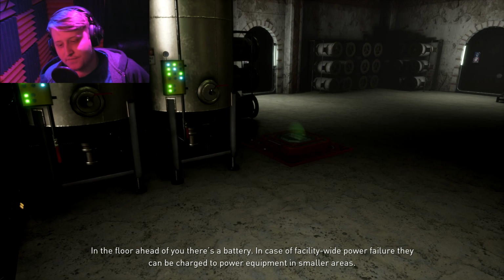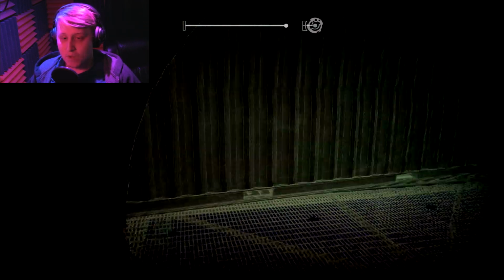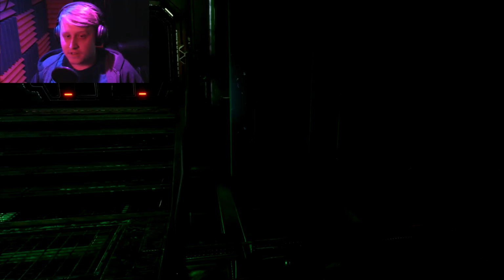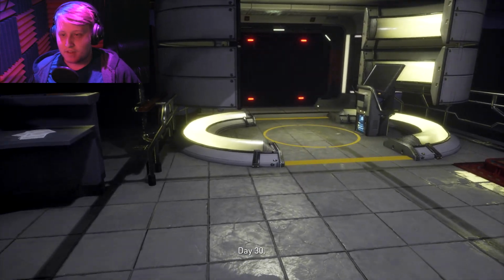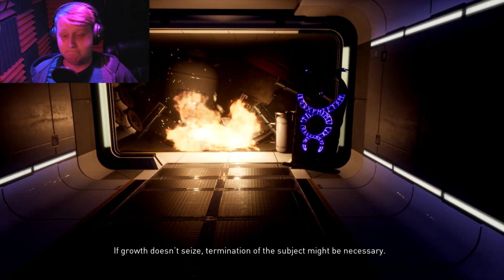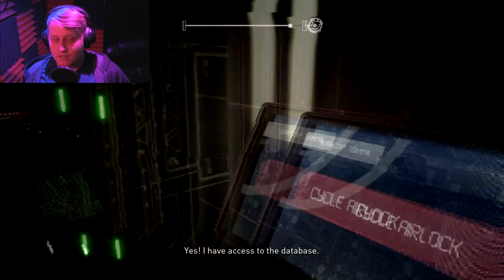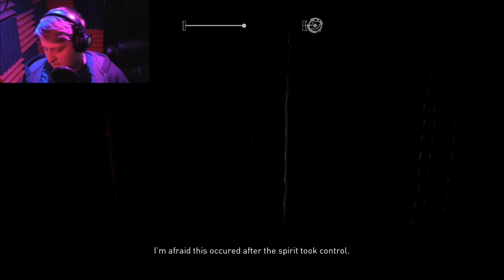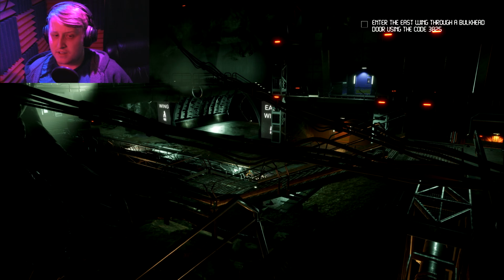So I found THOR'S HAMMER and Got my face scratched off | Apsulov Part 3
On this episode of Apsulov End of Gods, I find Thor's hammer, and try not to get murdered by imps. This is normal for me.

Description for video here:

In this future viking horror you awake in a sanctuary of steel and concrete, built to research and exploit the worlds of Yggdrasil, and to house an artifact, buried in the earth aeons ago.First person with a futuristic Norse mythology story. Horror adventure in the realms of Yggdrasil.

Outro song by OZZED
LoFi music by Mittens

C(")(")
Also here is a cute little bunny to brighten up your day!